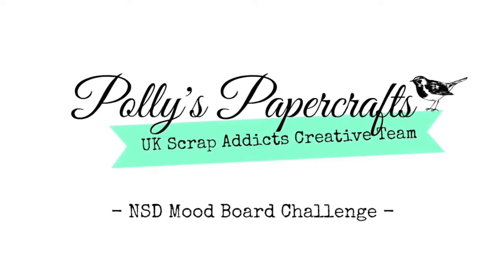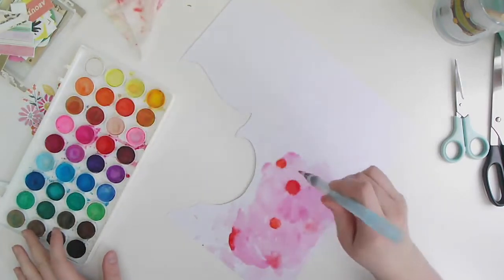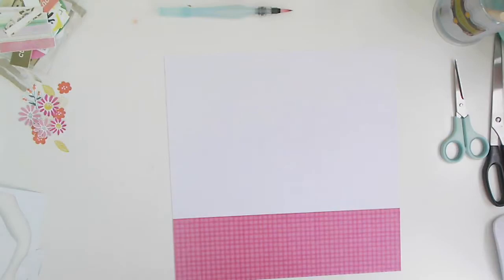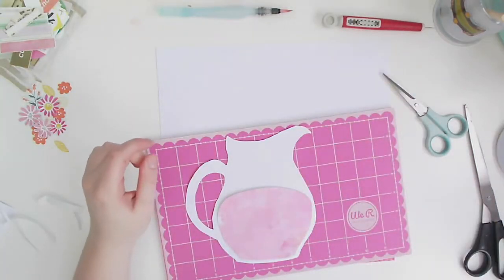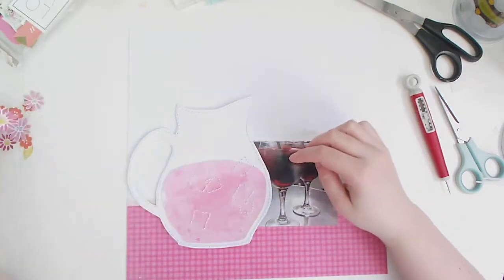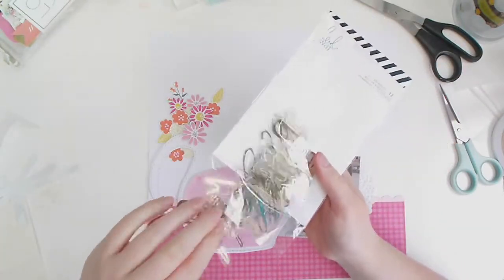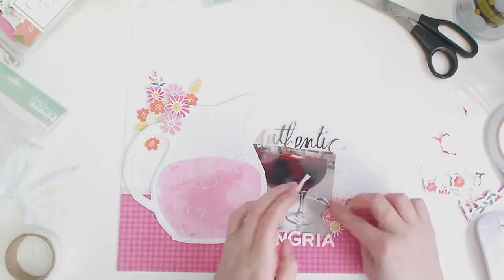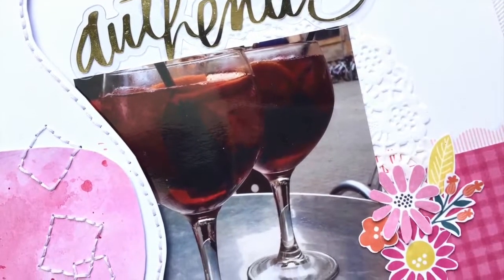Authentic Sangria | iNSD Mood Board | UK Scrap Addicts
***Expand for more information & links! ***

Hi lovelies, me again! Two videos in one day - spoiled you lot! :D  There are a ton of things going on today because of interNational Scrapbook Day on UK Scrap Addicts!
This is a layout made for a gorgeous mood board challenge and I love the way it turned out.

✄ Head over to UKSA YouTube Channel and Blog because there are some fabulous PRIZES to be won!